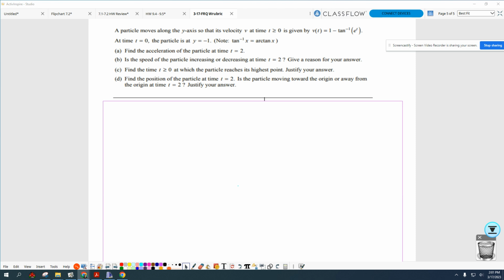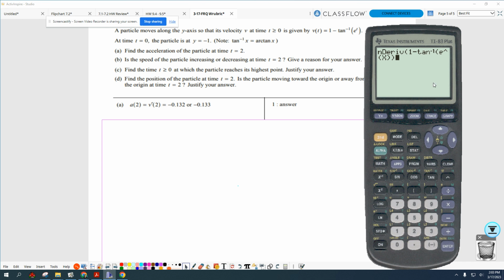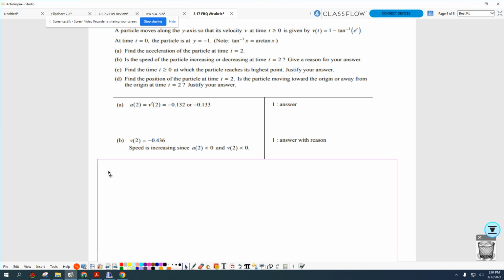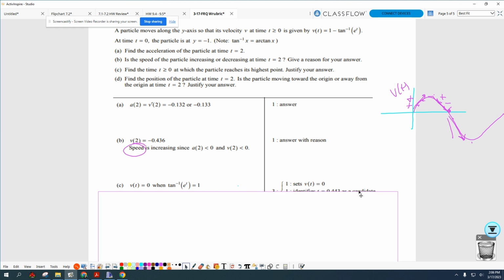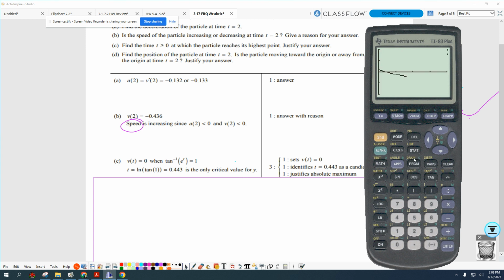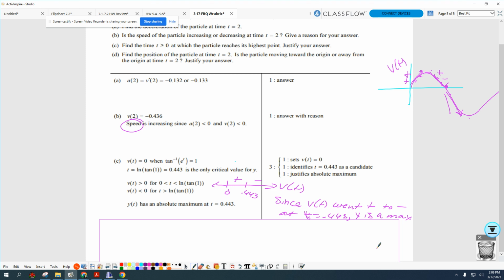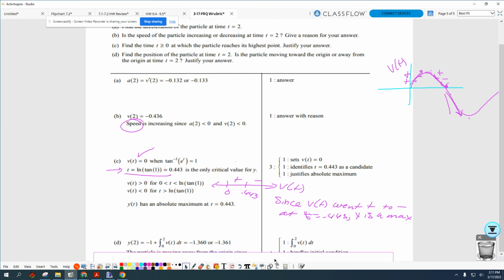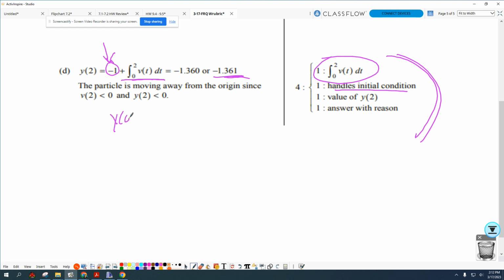Day 32 - Free Response Practice with Calculator